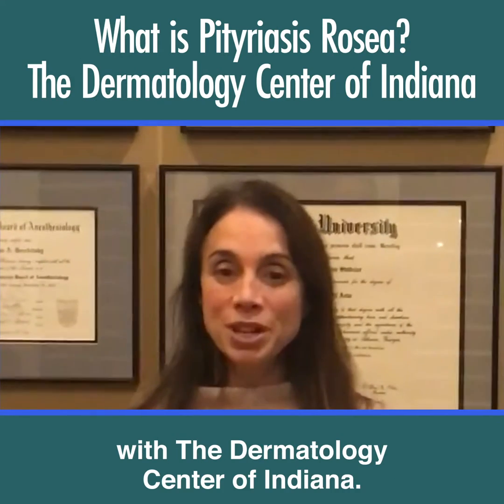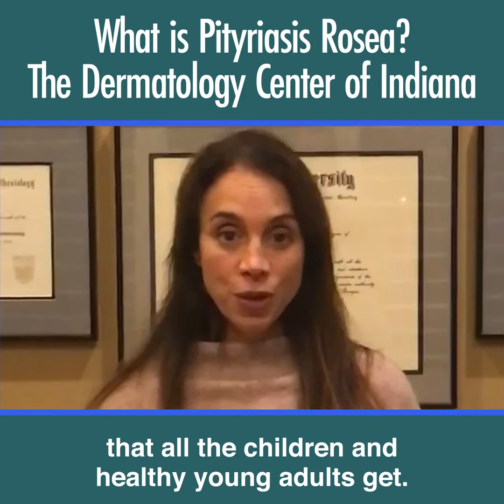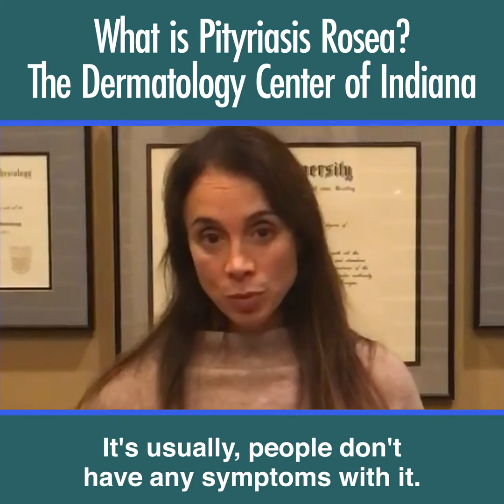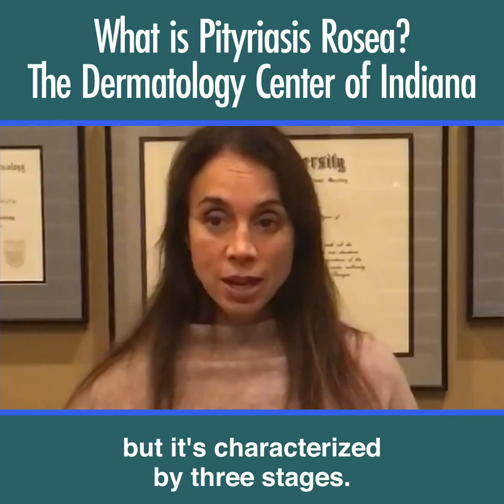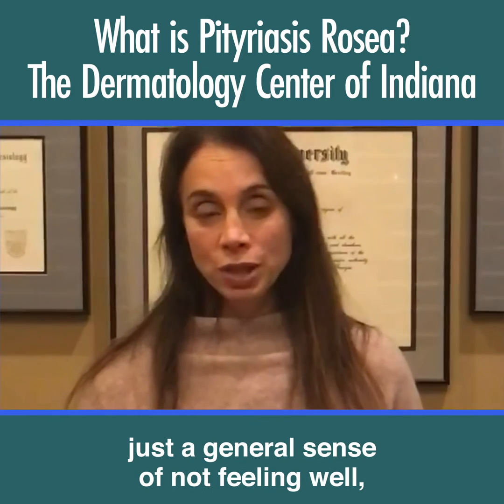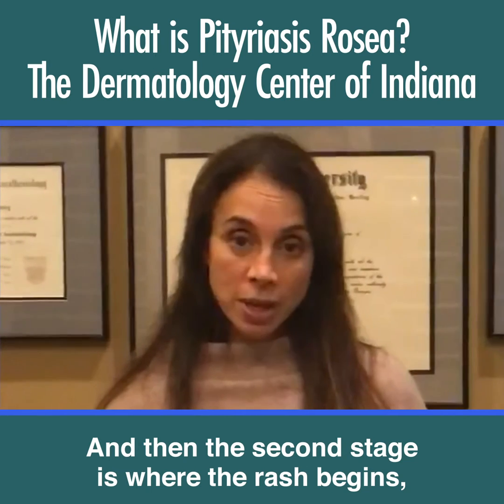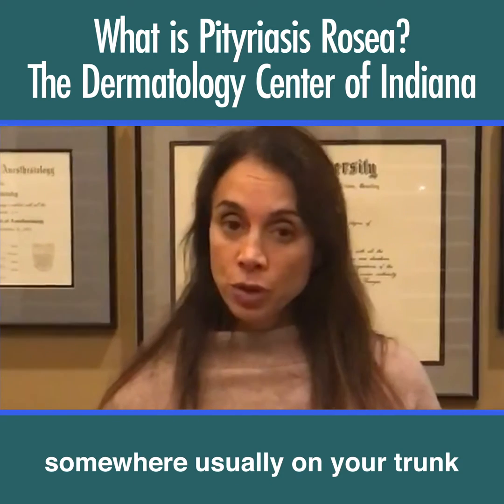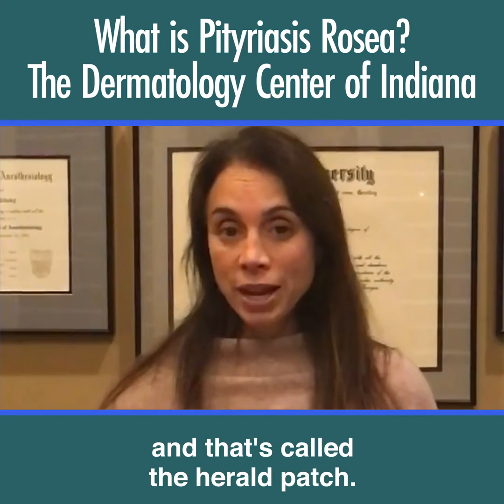What is Pityriasis Rosea?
What is Pityriasis Rosea? In this video, Dr. Kim Berebitsky explains the three stages of this interesting skin condition that is known to expand outward across the skin, similar to limbs on a tree.